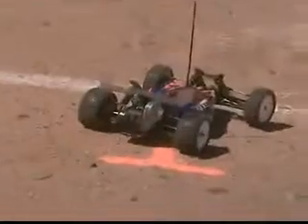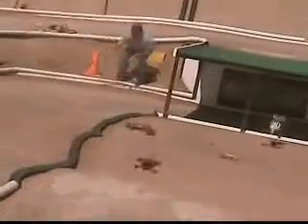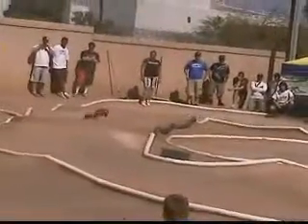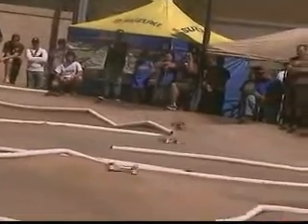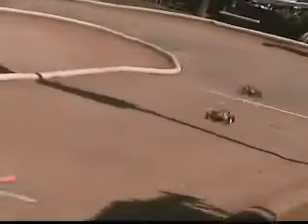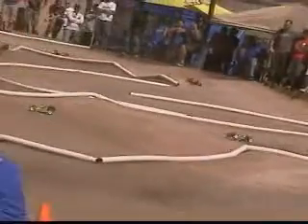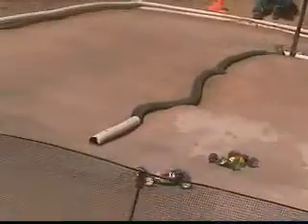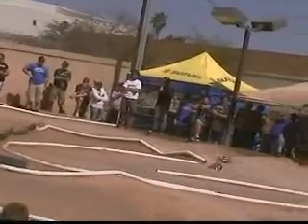2009 Cactus Mod Buggy A Main Heat 2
2009 Cactus Mod Buggy A Main Heat 2